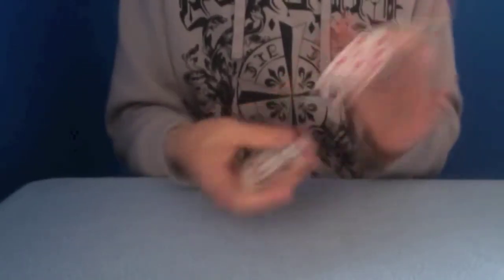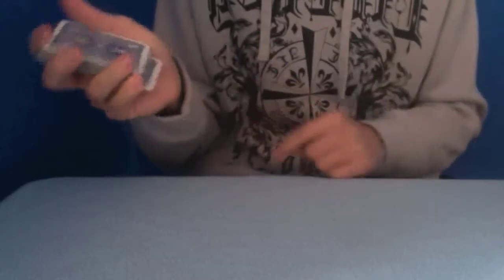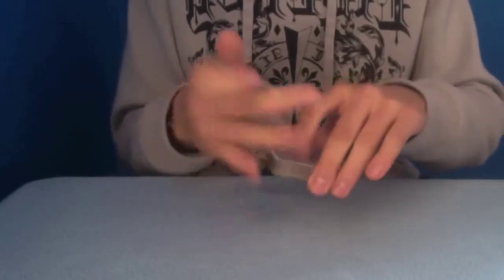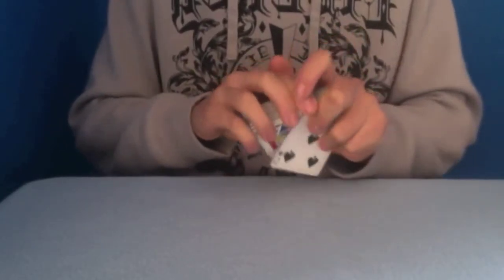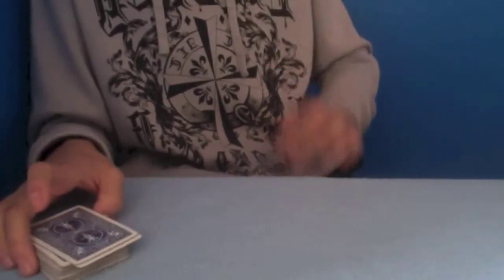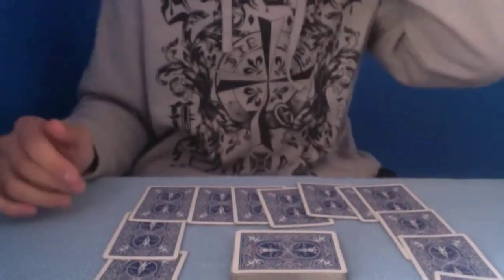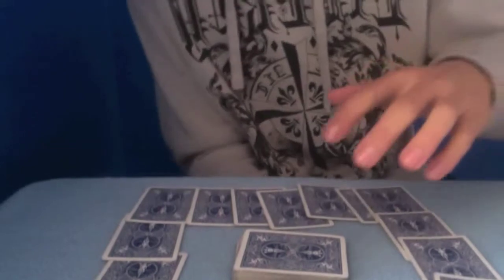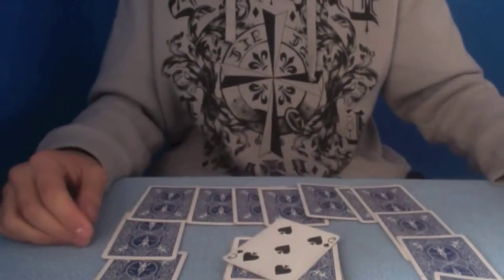card through table - revealed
card through table

 i know you all been waiting for a tutorial and here it is enjoy

breaking out of your comfort zone

if you wanna learn powerful magic tricks to preform to your family and friends heres a good channel for you. you will learn mind reading skills, cool cuts, ways to preform a trick, how to gain confidence and much more.

even if your not into magic you can learn self confidence as well

intro song
shadow of the mind